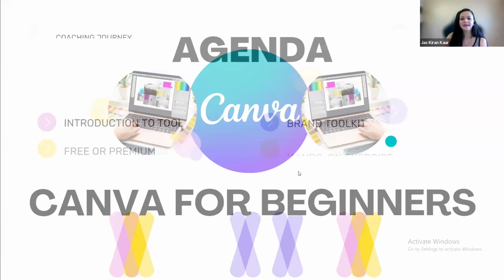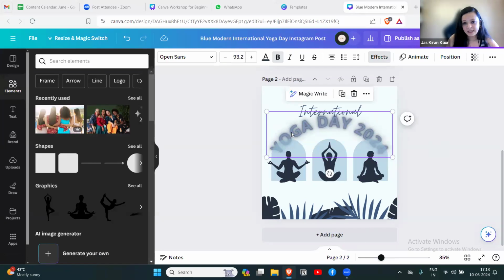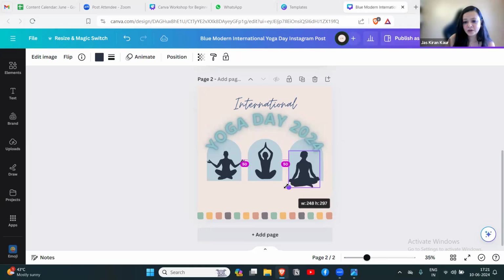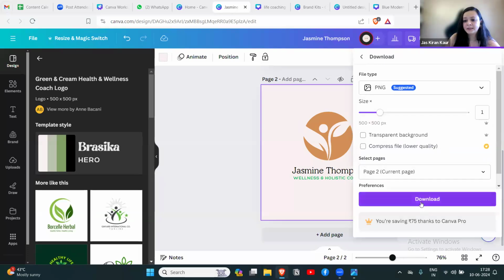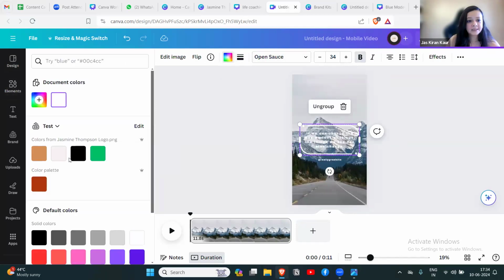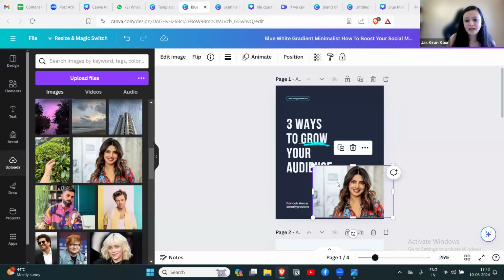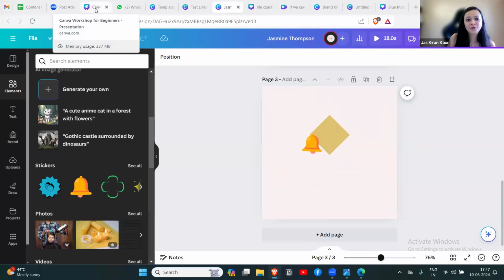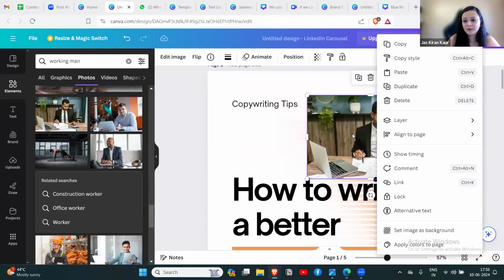Canva for Beginners: Using Canva to build marketing material as Coaches